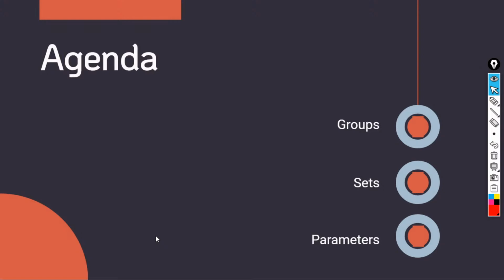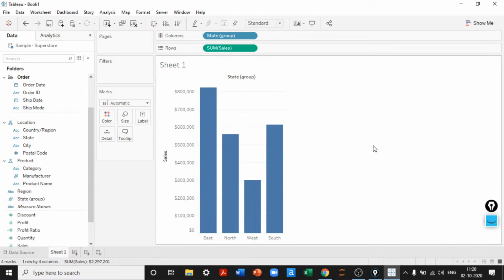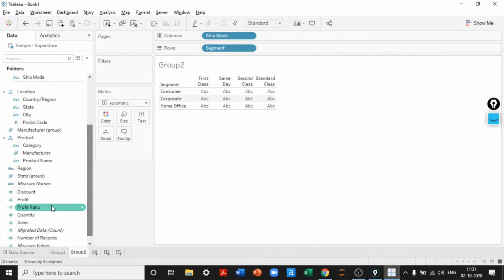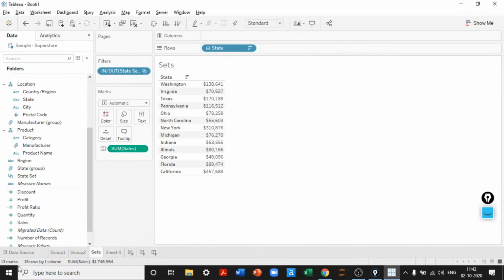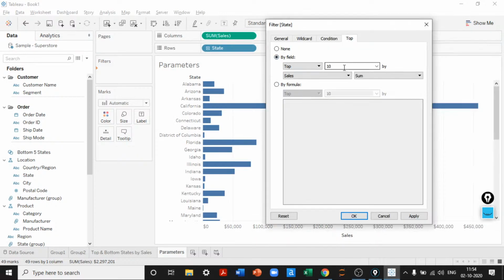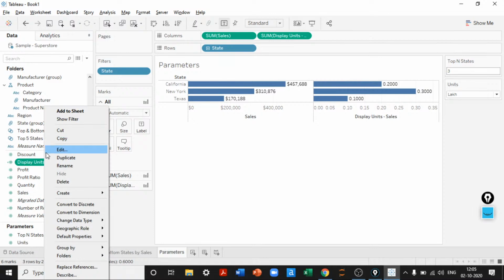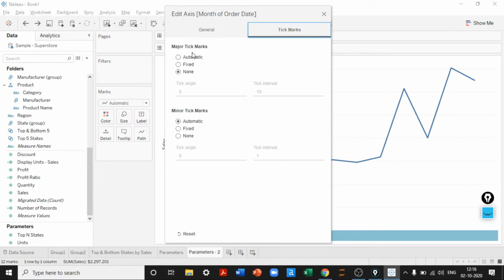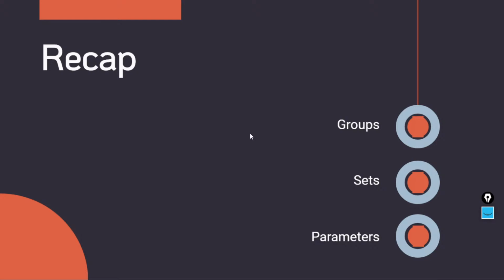Tableau Groups, Sets, & Parameters In 90 Minutes | OdinSchool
How do you create advanced charts in Tableau?

What are the different types of charts in Tableau?

Welcome to the third tutorial of the 9-part tutorial series on Advanced Tableau by OdinSchool.

In this tutorial, you will learn more about creating and understanding different kinds of Tableau charts i.e. Water Fall charts, Donut charts, Funnel Charts, Lollipops charts, Whisker plots, and Scatter plot.